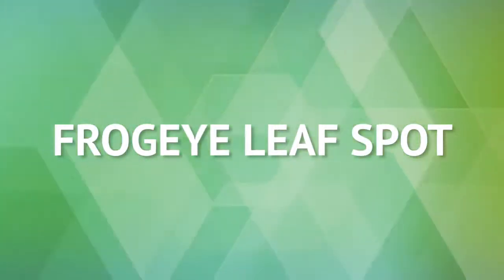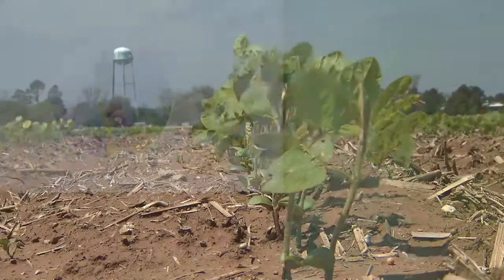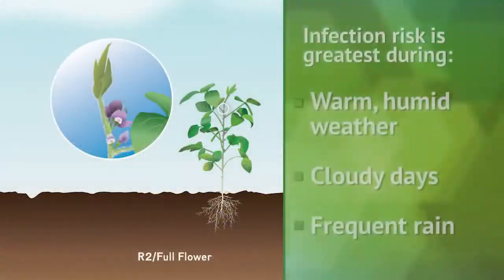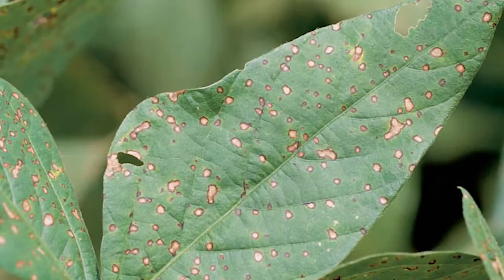Scouting Soybeans for Frogeye Leaf Spot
Control soybean diseases like frogeye leaf spot with these top tips. Learn how best management practices can help secure the best soybean yields and ROI

Frogeye leaf spot is a common soybean foliar disease in the South that growers should protect against. Know what symptoms to look for and understand the impact of weather.